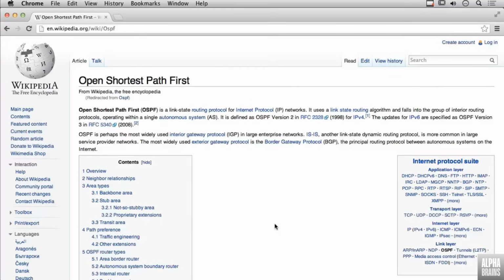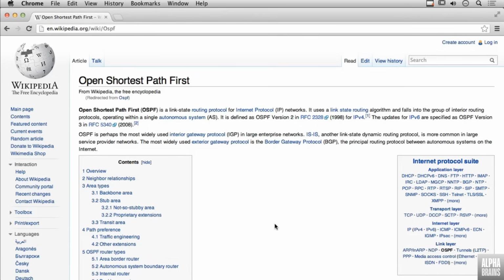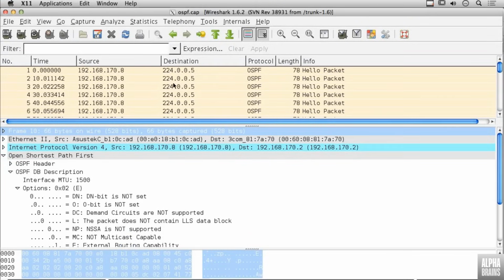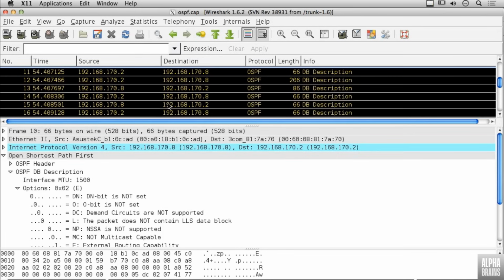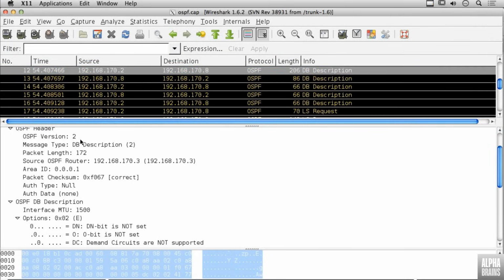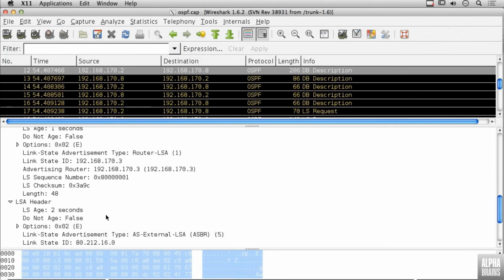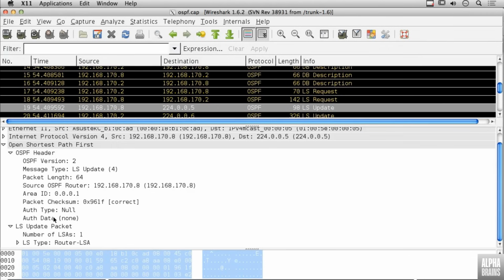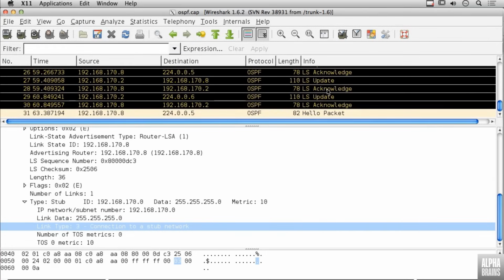OSPF Routing Protocol Tutorial | How Link State Routing Actually Works | TCP/IP Course 2025-Video24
Your router needs a complete network map to find the fastest path - just like GPS. OSPF creates this map by having every router share who they're connected to, then uses Dijkstra's algorithm to calculate the shortest route before sending any packet.

What You'll Master in This Video:
-How OSPF works like GPS with complete topology maps
-Hello packets for neighbor discovery and keepalives
-DB description packets sharing topology databases
-Link state advertisements (LSA) and network updates
-Area ID organization for interior gateway protocols
-Dijkstra's algorithm calculating paths before transmission
-LS request/update cycle for database synchronization

Real-World Impact: Network engineers who master OSPF design enterprise networks with sub-second convergence and eliminate costly routing loops - expertise worth $185K+ in network architecture roles.